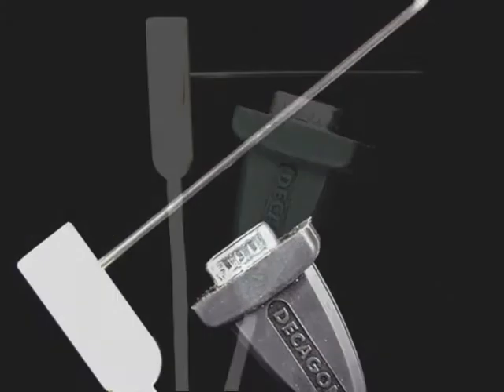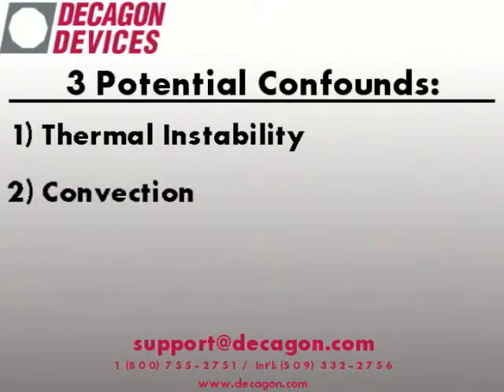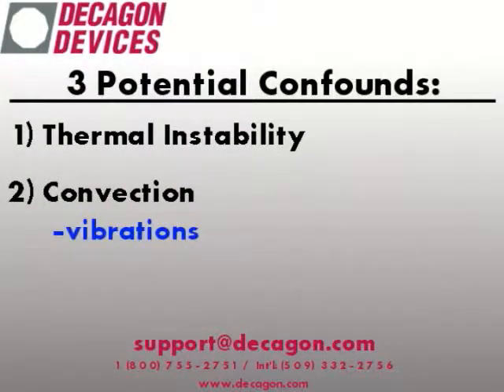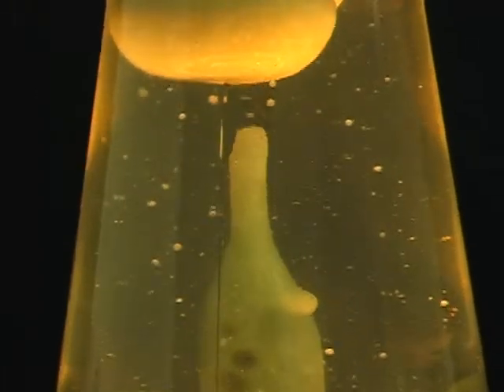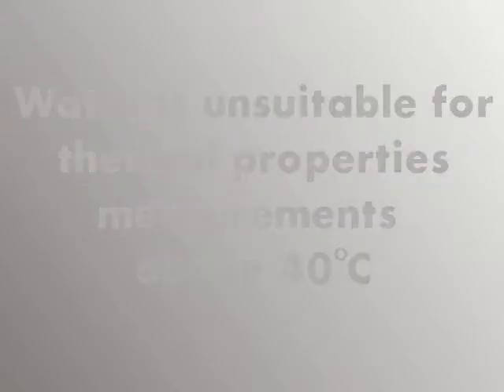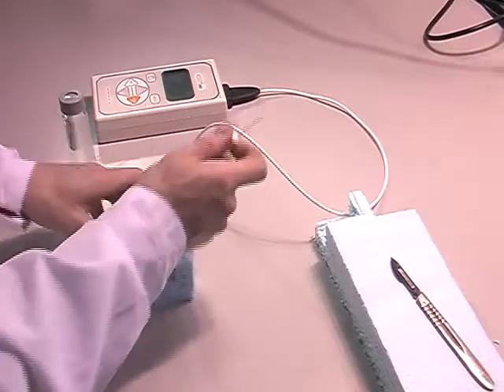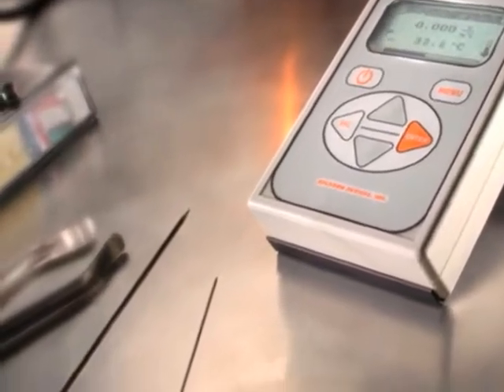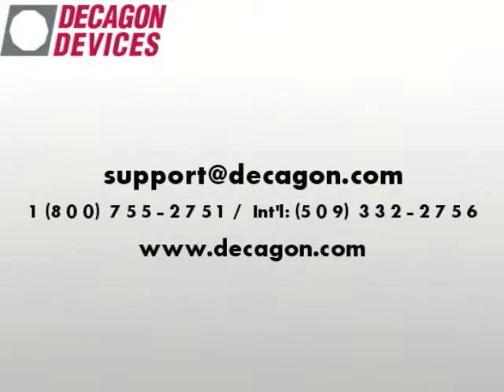Měření kapalin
Měření tepelných vlastností kapalin pomocí přístroje KD2-Pro od firmy Decagon.
Measuring thermal properties of fluids with the KD2 Pro.